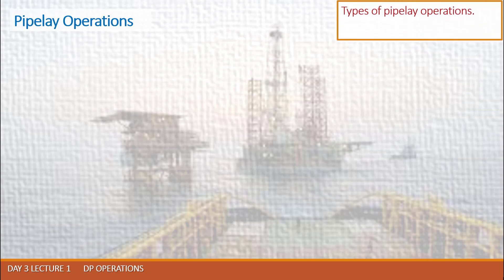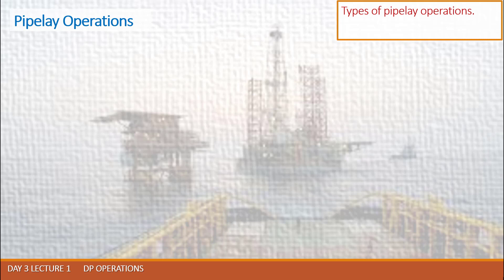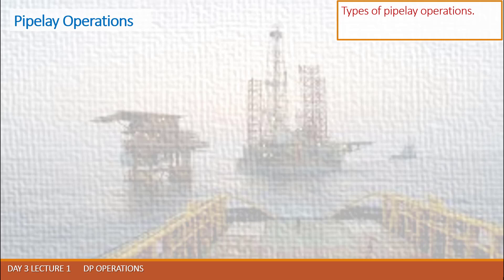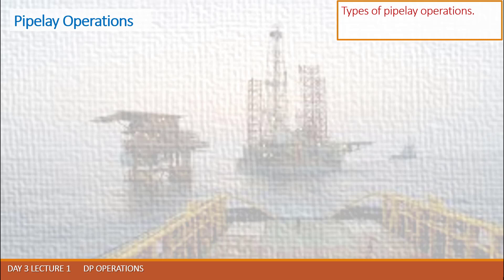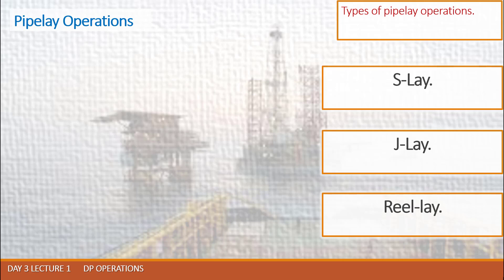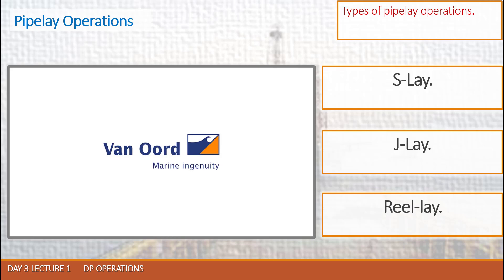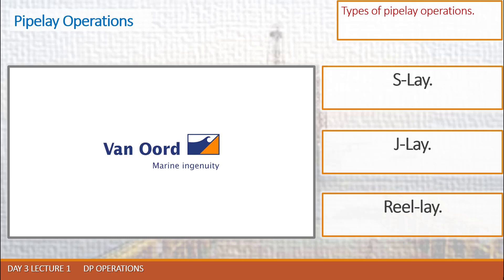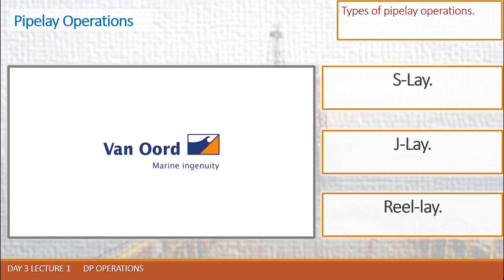DPI ONLINE 83 OPERATIONS PIPELAYING example